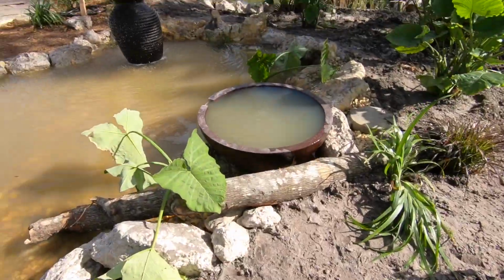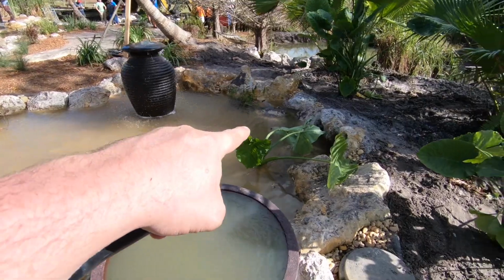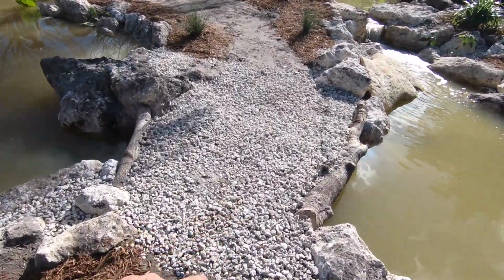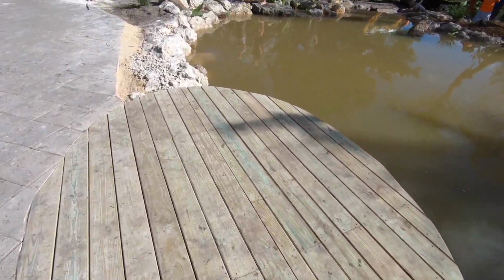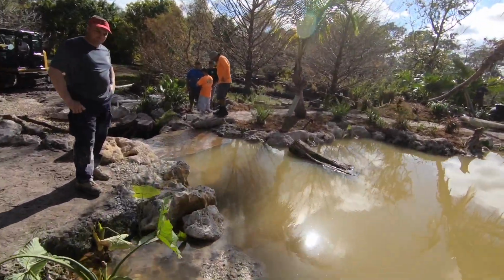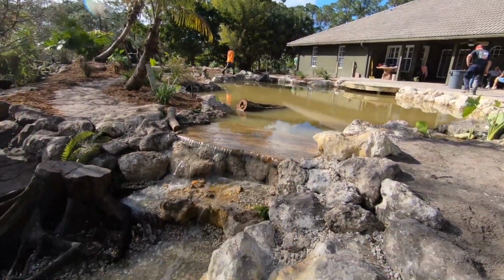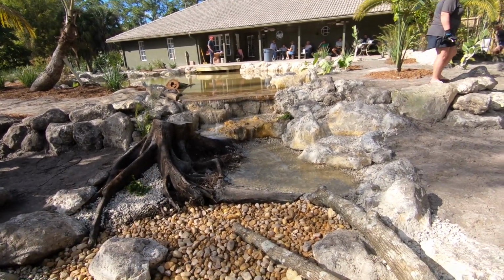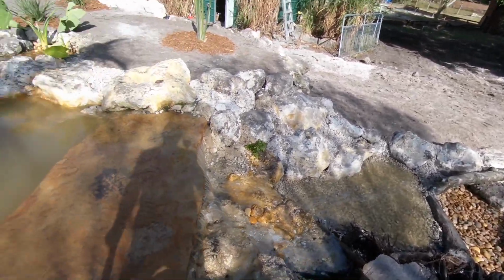Awesome Swim Pond for YouTube Celebrity Ep:08 | River Rock Water Gardens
Hello! Welcome to the River Rock Water Gardens YouTube channel. In today's video, I will share with you about awesome swim pond.

Even if your pond or lake has low bacteria levels, you could come into contact with something that could get you sick." According to the Centers for Disease Control and Prevention, swimming or playing in unclean water can cause mild illnesses such as sore throats or diarrhea.

See Cody as he visits Youtuber, Kamp Kenan in Jupiter, FL to build him a recreational swim pond with Aquascape and fellow Certified Aquascape Contractors! Swim ponds are a great alternative to traditional swimming pools.

4:22 Next video

Our channel is about our company as Pond Contractors. We cover lots of cool stuff such as Outdoor Living Projects, FAQ and Pond Tips, and 3D project renderings

Awesome Swim Pond for YouTube Celebrity! Ep:08